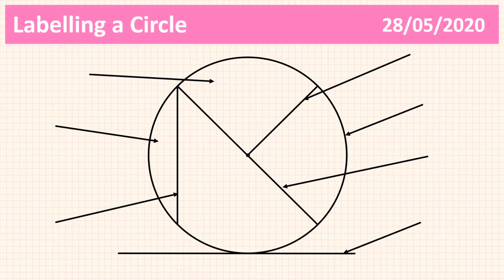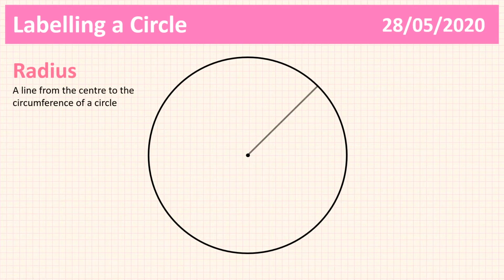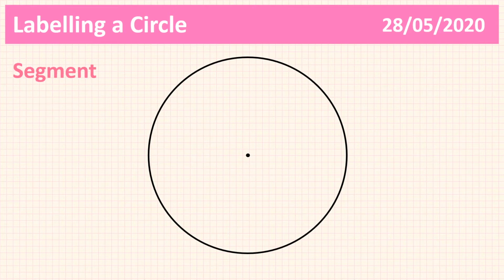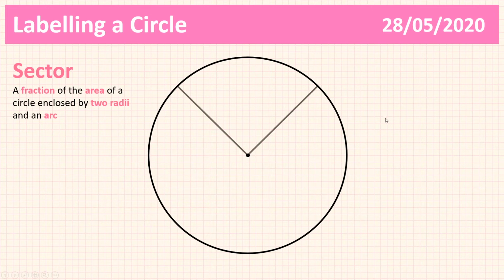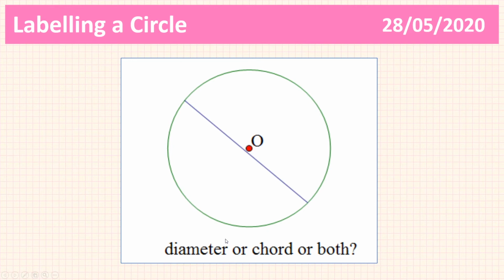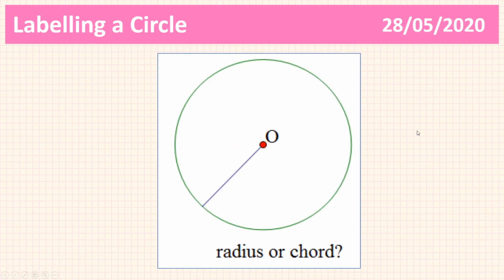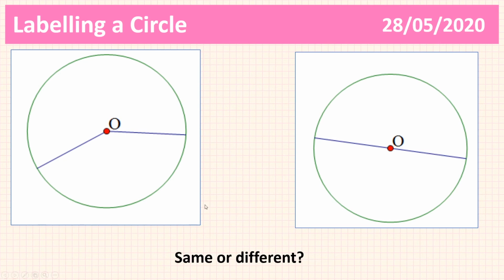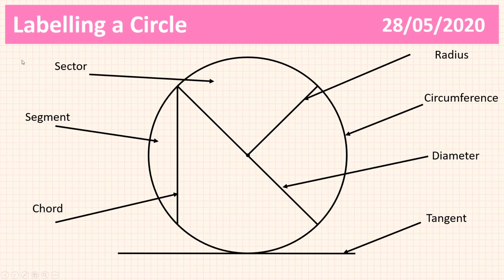Labelling a Circle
First video in a series on Circle Theorems